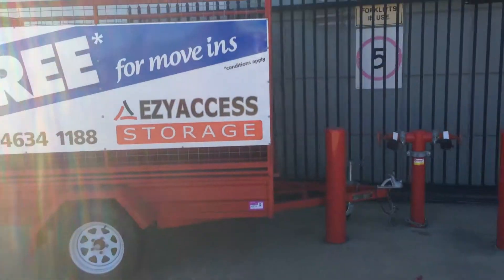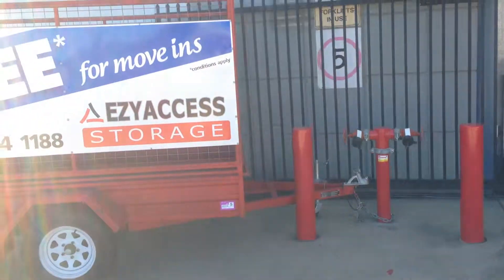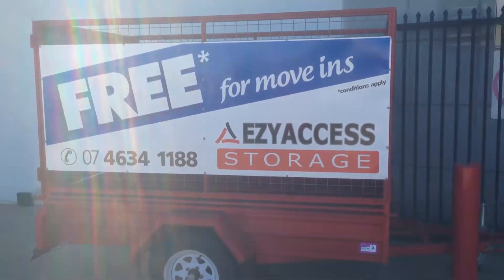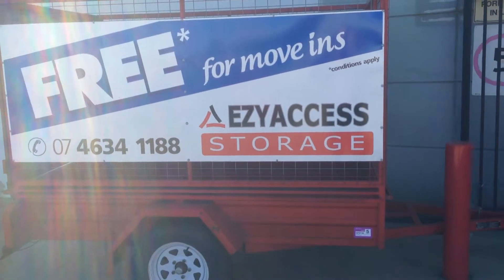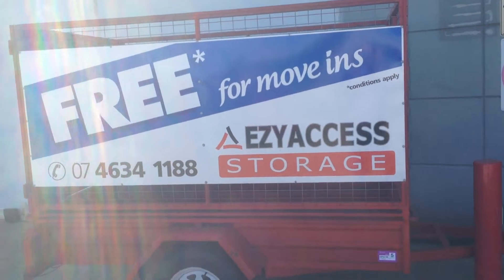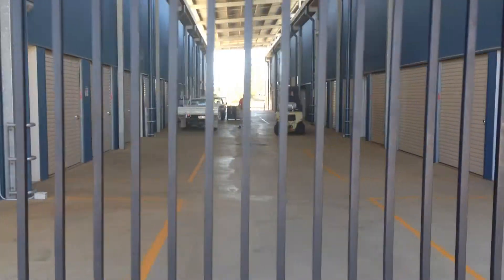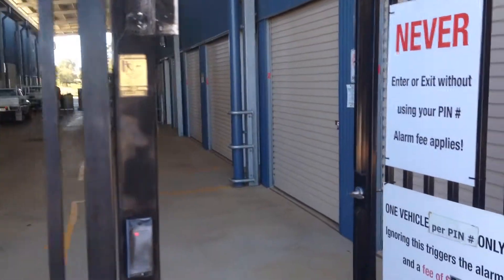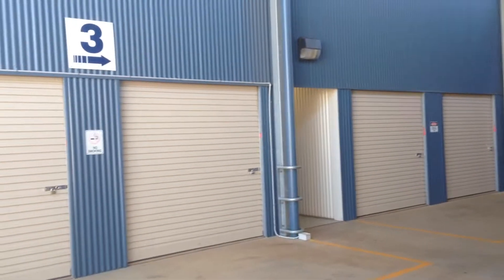Cheap Storage Toowoomba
Storage Toowoomba

- Storage Toowoomba, you need Ezy Access Storage. We are Toowoomba’s premier storage facility.

Come and visit us at 522 Boundary Street, Wilsonton 4350.
Check them out now at http:/ and come and see our storage.